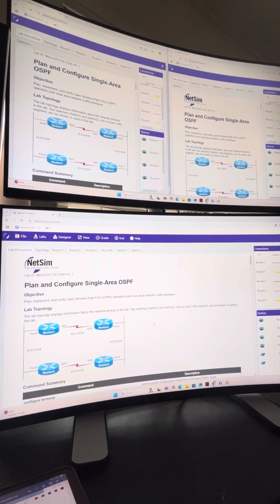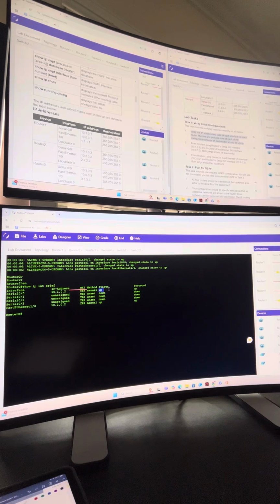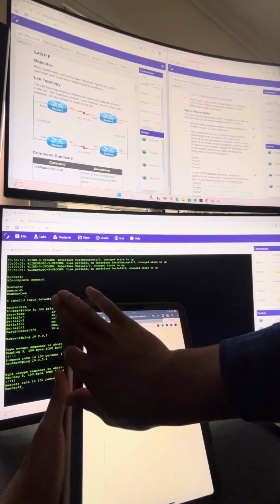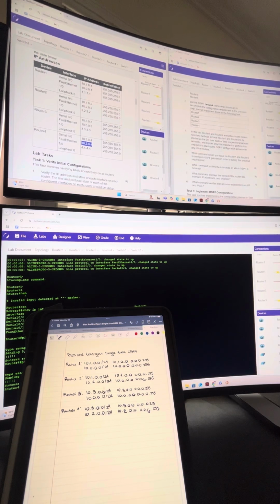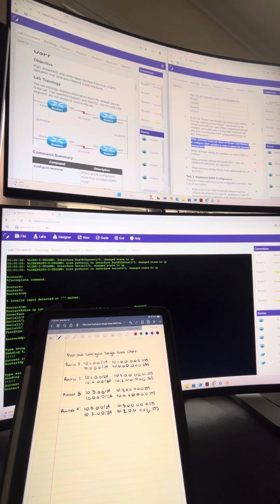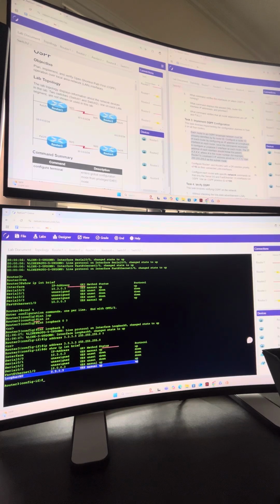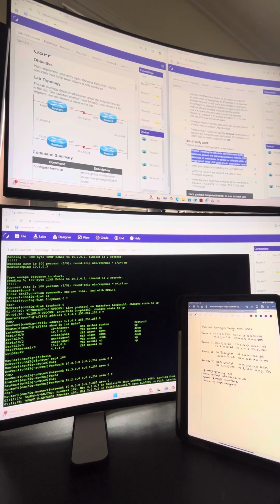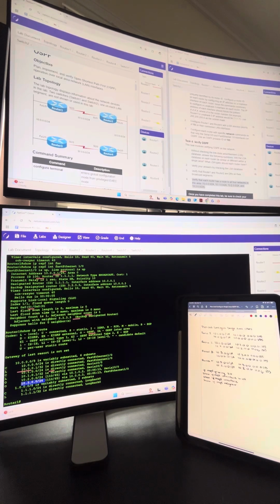Planning and Configuring Single Area OSPF Boson NetSim Lab